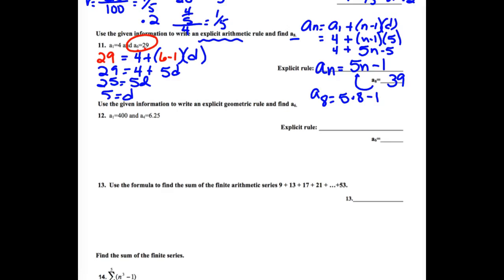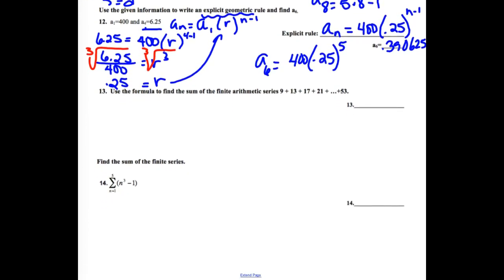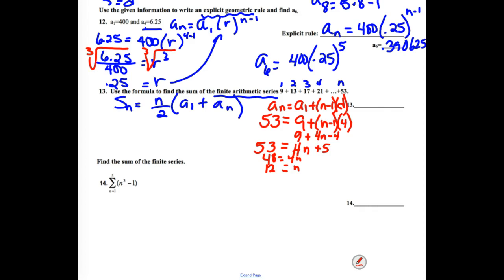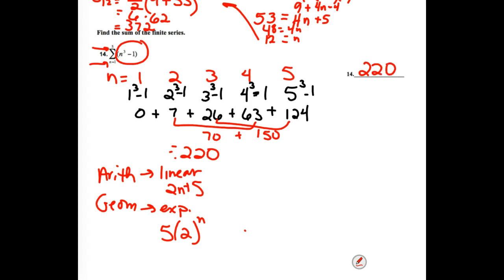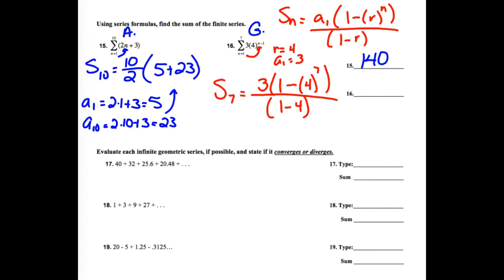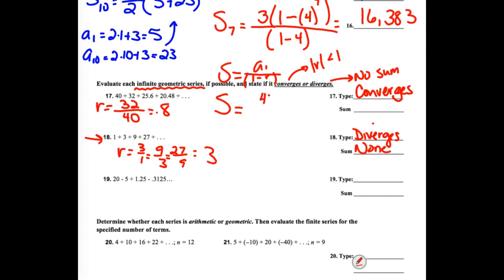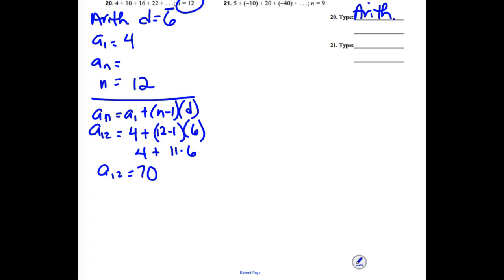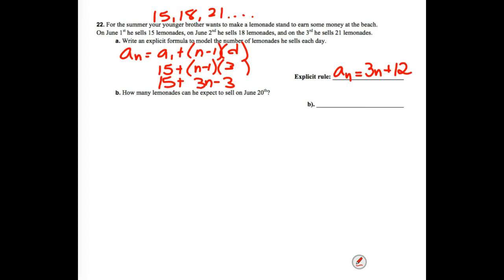Alg 2 Video Notes Ch. 9 Review Day 2